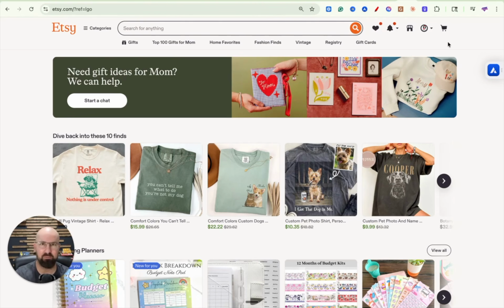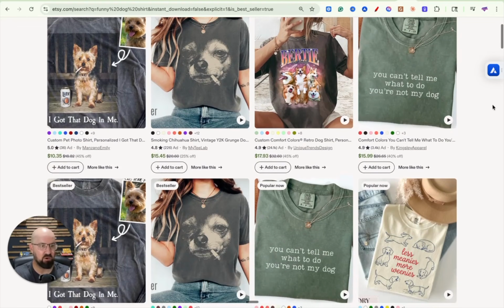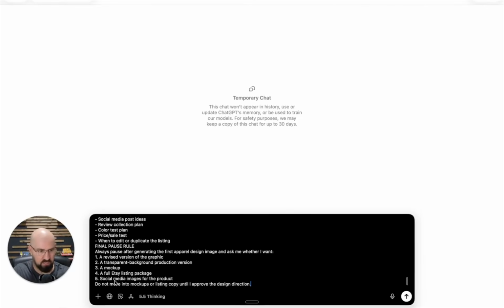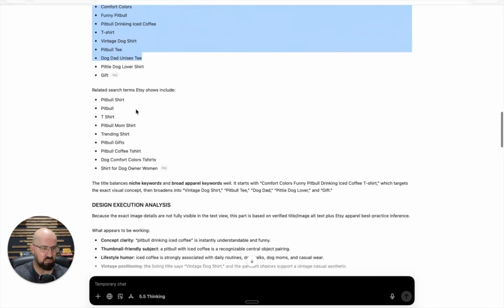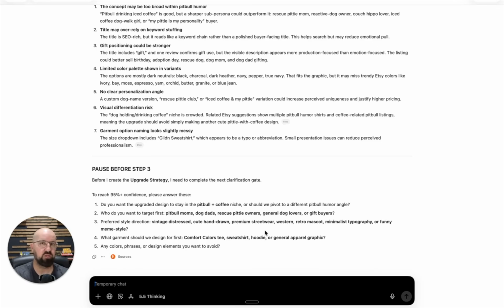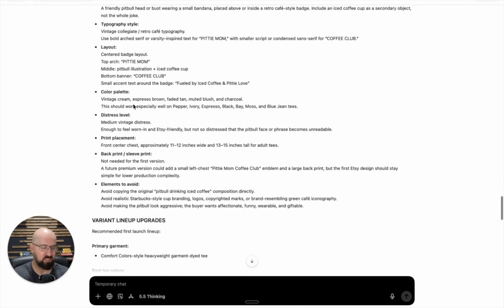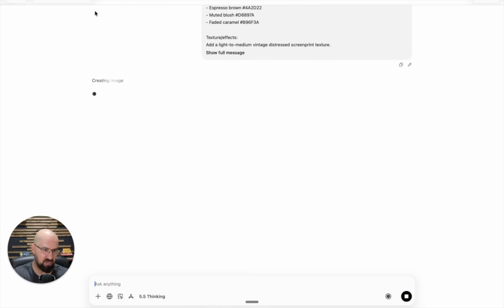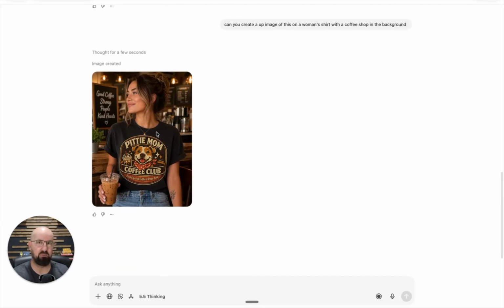Using ChatGPT To Beat Etsy's Best-Selling Designs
🚀 Want to grow your Etsy shop faster? Join 300+ serious sellers inside Etsy Games — get the Traffic Challenge, coaching calls, and done-for-you SEO starting at just $2/month 👇

Learn how to create best selling Etsy t-shirt designs using ChatGPT by reverse-engineering what is already working on Etsy, without copying or stealing anyone’s design. In this video, I walk through a full Etsy product research workflow for finding trending apparel listings, analyzing why they are selling, and using ChatGPT to create a better, more original graphic tee design. 🚀

I’ll show you how to find Etsy bestseller t-shirt ideas using a simple Etsy search filter trick, how to analyze a winning listing, and how to use a powerful ChatGPT prompt to generate a new design concept, Etsy SEO strategy, mockup idea, product description, tags, pricing strategy, and more.

In this video, you’ll learn how to:

✅ Find best selling Etsy shirt designs without paid tools
✅ Use Etsy bestseller listings for product research
✅ Analyze what makes a graphic tee sell
✅ Use ChatGPT to create original t-shirt design ideas
✅ Improve existing product concepts without copying
✅ Generate apparel design prompts with ChatGPT
✅ Create Etsy mockups using AI image generation
✅ Build a stronger Etsy listing with titles, tags, and descriptions
✅ Use AI to speed up your Etsy print-on-demand workflow

This is perfect for Etsy sellers, print-on-demand sellers, digital product creators, apparel brands, and anyone who wants to learn how to use ChatGPT for Etsy product research, t-shirt design ideas, and SEO-optimized Etsy listings.

If you want to create better Etsy designs, find profitable niches, and use AI tools to move faster, this workflow will help you turn proven market signals into original product ideas.

00:00 Finding Best Selling Etsy T-Shirt Designs With ChatGPT
00:57 How To Find Etsy Bestsellers Without Paid Tools
01:39 Etsy Bestseller Filter Cheat Code
02:45 Choosing A Winning Shirt Design To Analyze
03:02 Using The ChatGPT Etsy Design Prompt
03:25 What The Prompt Creates For Your Etsy Listing
04:11 Getting Access To The AI Automation Prompt
05:11 ChatGPT Listing Analysis And Success Signals
06:35 Why You Should Improve Instead Of Copy
07:30 How ChatGPT Customizes The Design With Questions
08:31 Refining The Buyer, Style, And Product Direction
10:09 Generating The Final T-Shirt Design Prompt
11:12 Creating The New AI Graphic Tee Design
12:06 Turning The Design Into A Realistic Etsy Mockup
13:15 Using The Workflow For More Etsy Product Types
13:36 Where To Get The Prompt And Community Support